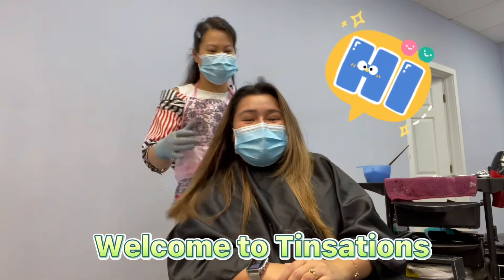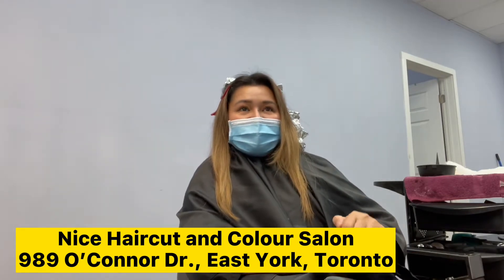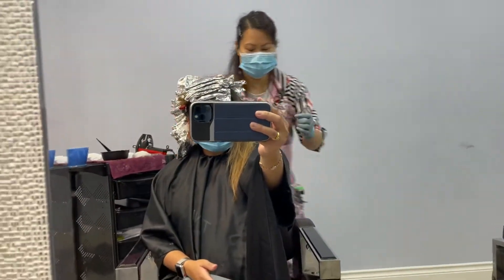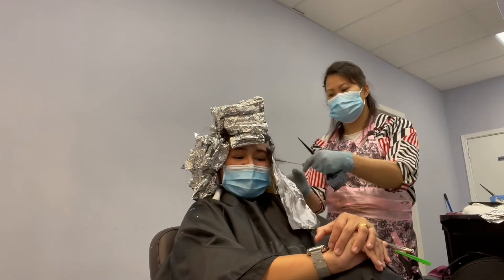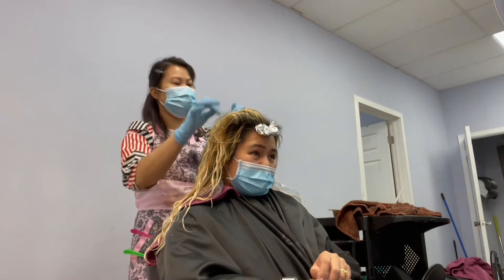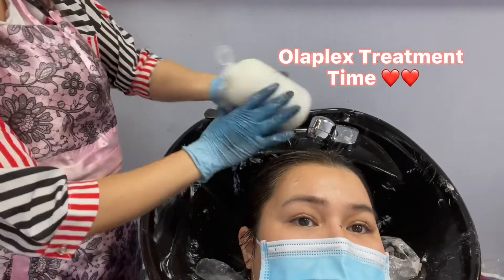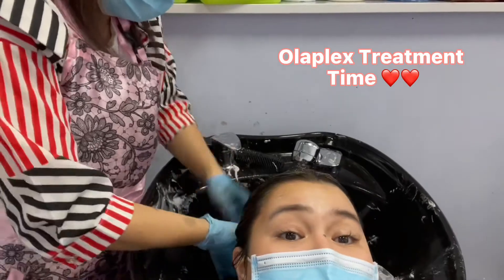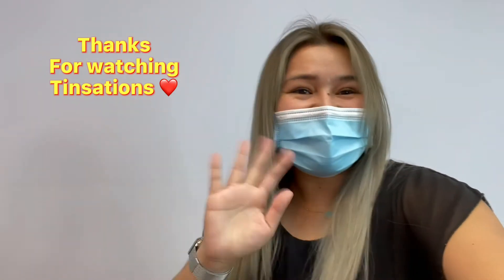Hair Transformation from brassy to platinum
Please join me and Annie (owner of nice Haircut and color salon at 989 O’Connor Dr,East York,Toronto) as she transforms my hair from brassy(orange?) to platinum in almost 7 hrs ❤️❤️⭐️